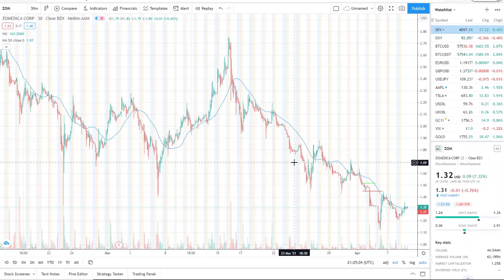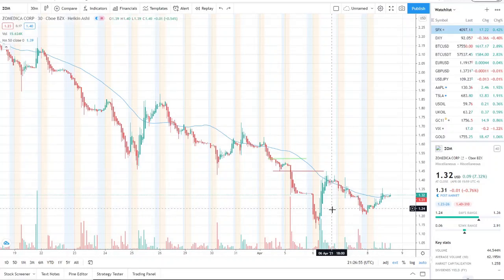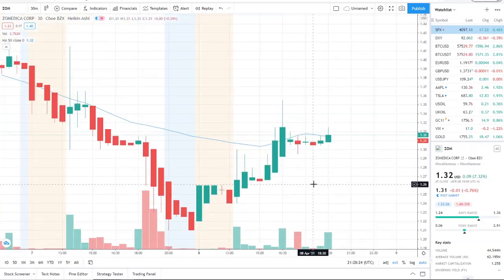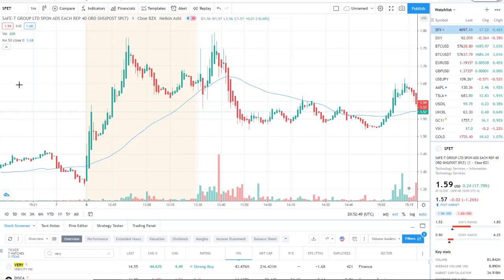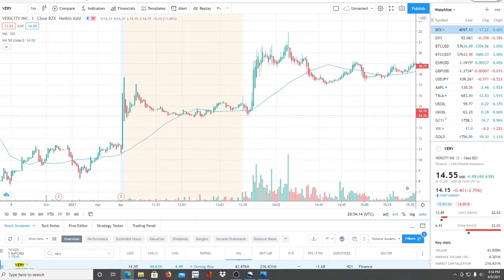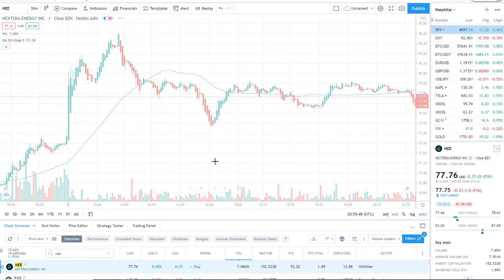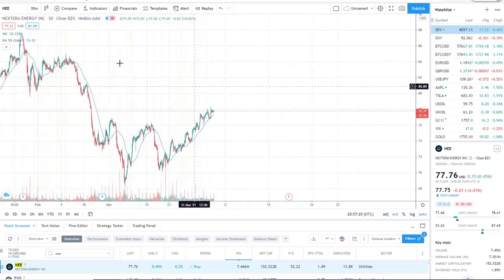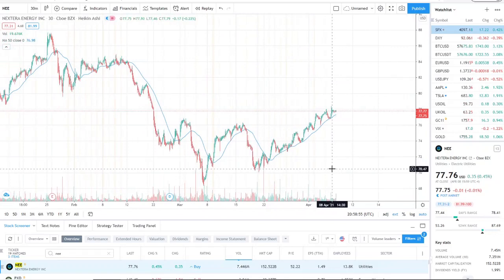ZOMEDICA ZOM STOCK SET TO BLOW UP ? IS IT TIME TO LOAD THE BOAT? + ANALYST PRICE TARGETS ! 🚀💰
ZOMEDICA ZOM STOCK IS IT SET TO EXPLODE? 200% OPPORTUNITY!  CATALYST + ANALYST PRICE TARGETS ! [ZOM STOCK] 🚀💰

ZOMEDICA STOCKS POTENTIAL AND ZOM STOCK PRICE POTENTIAL. ZOM STOCK HAS LAUNCHED TRUFORMA THIS MONTH AND WILL BE A BIG DEAL MOVING FORWAD FOR ZOMEDICA. ZOMEDICA STOCK WILL HAVE TO PROVE ITSELF THROUGHOUT THE YEAR IN THEIR SALES REVENUE. COULD ZOM STOCK HIT $5 ? I will discuss in my next videos about NNDM STOCK. As well as SENS STOCK. I have posted a video on CTRM STOCK and ZOM STOCK. GME STOCK and AMC STOCK have been falling what to look out for. IN this video I will discuss what to be aware of the next following days and weeks. Are we truly in a Stock market crash? Or will we get through this and Stocks will run up? 🚀💰

Zomedica Truforma
ZOM Stock
ZOM truforma